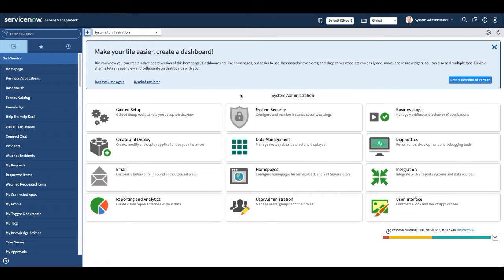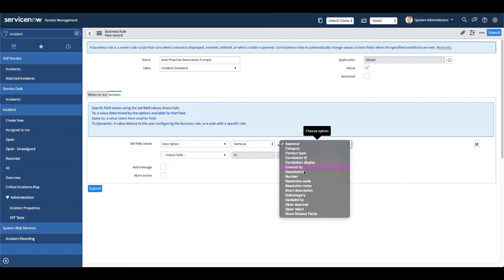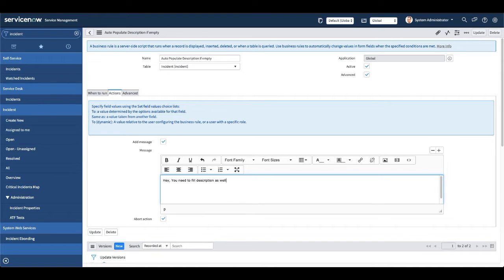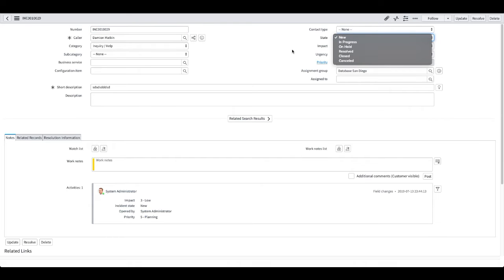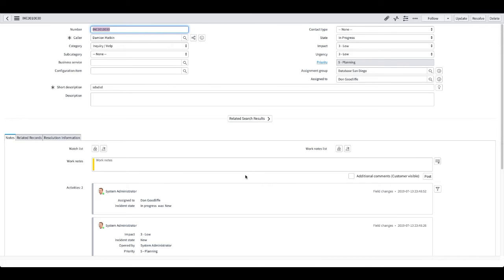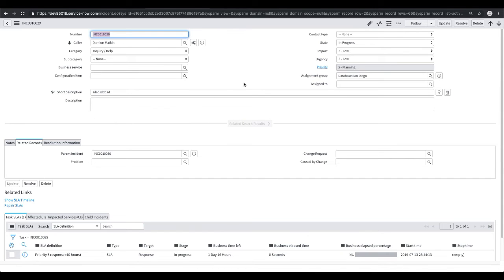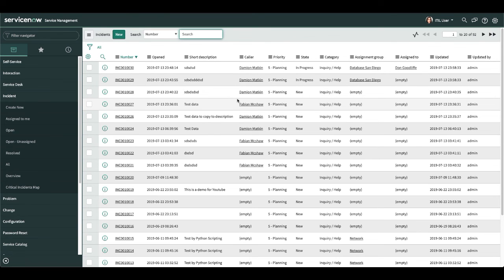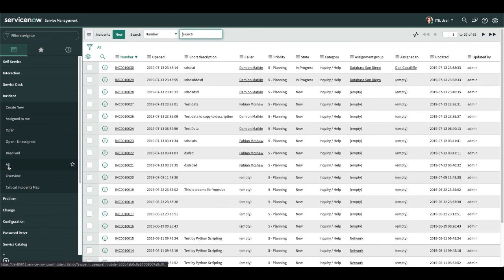#10 ServiceNow Developer Training | Create Business Rules with Scripting and without Scripting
This video is part 10 of ServiceNow Developer Training. In this video you will learn about creating different business rules. After watching the video you will be able to create Business rules for your clients and customers in ServiceNow.

This video will cover:
- Baseline Business Rules 1:26
- On Insert Business Rule 4:45
- On Update Business Rule 9:41
- On Delete Business Rule 22:37
- Query Business Rule 31:37

ServiceNow Developer training is for ServiceNow Admins and IT professional. If you want to make your career in ServiceNow Development then this is the right place for you. These videos will help you to become good Servicenow Developer. Self practice is definitely recommended which will enhance your ServiceNow Development skills.